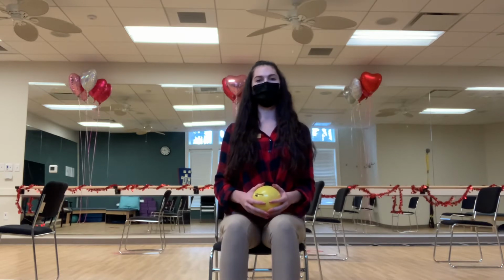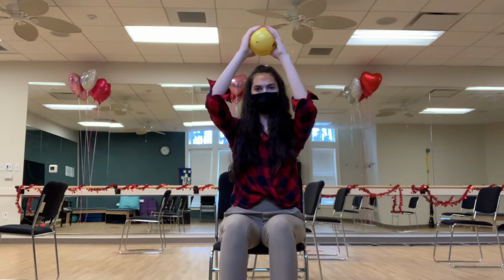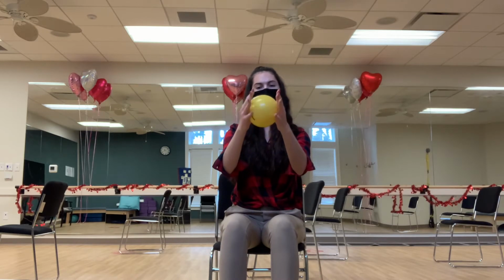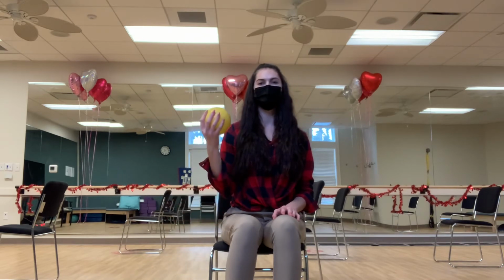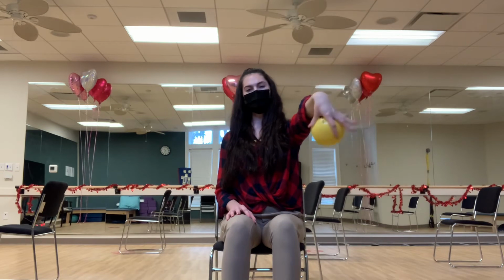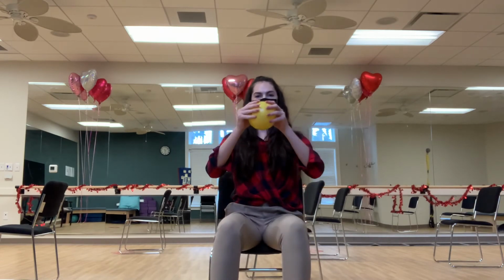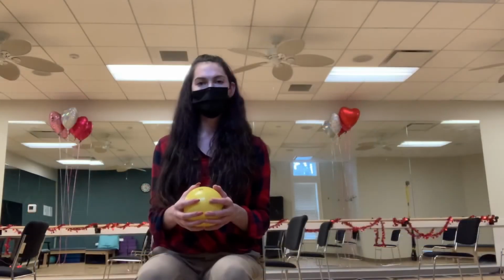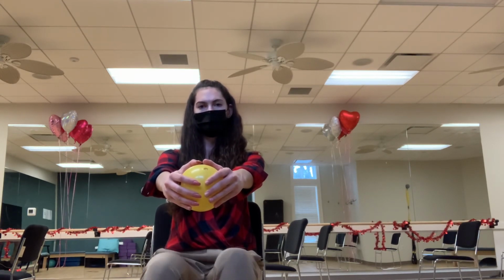Pilates with Katie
Katie Carney, Wellness Director at South Bay, provides a Pilates class.